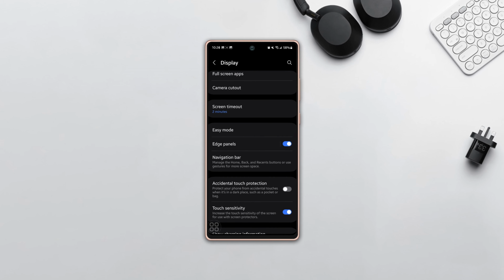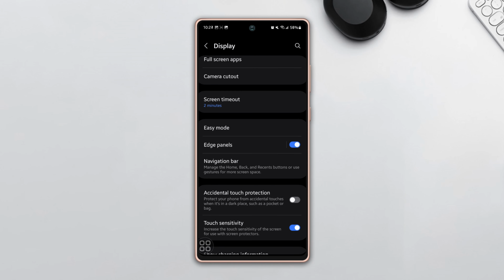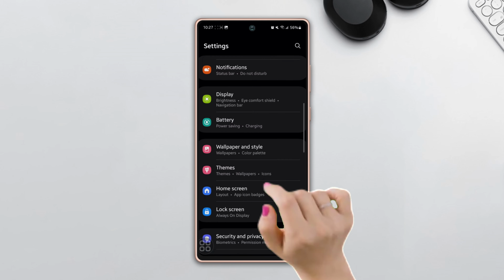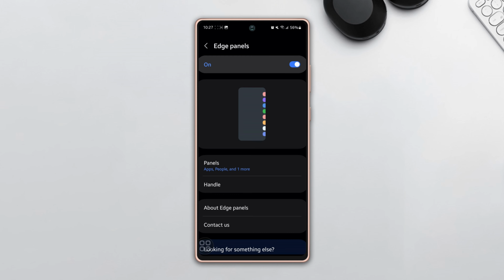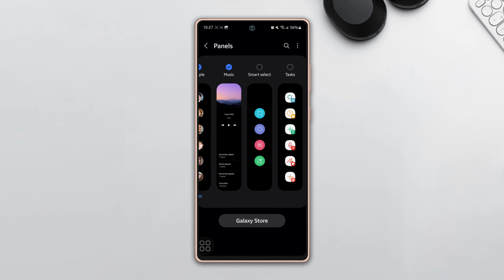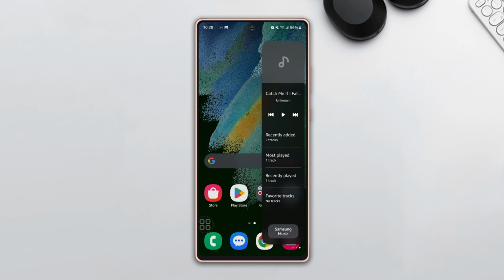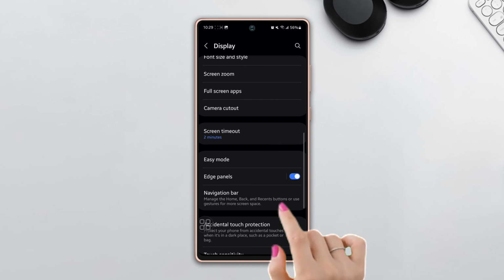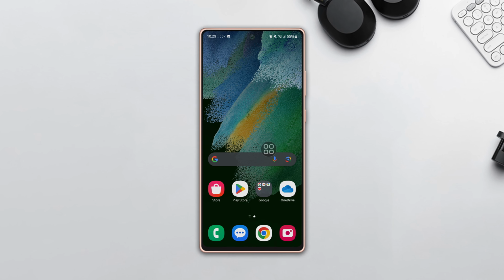How to Enable or Disable Edge Panel on Samsung Galaxy Phones | How to Use Edge Panel on Samsung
Want to know how to enable or disable the Edge Panel on your Samsung phone? Look no further! I'm here to help you through an easy process. In this video, I'll show you how to remove the Samsung Edge Panel. Or if you're looking to enable Samsung smart Edge Panel, follow this video to get proper guidelines on how to set up the Edge Panel on your Samsung phone.

You may be thinking 'How to add an Edge Panel tab on your Samsung phone? How to open Edge Panel on your Samsung? This video will help you to add a music tab on your Samsung Edge Panel as well. So, watch this video till the end, and follow my complete process to turn on and off the Samsung Edge Panel.

00:01- Video intro
00:19- The Method
01:03- Method Ending